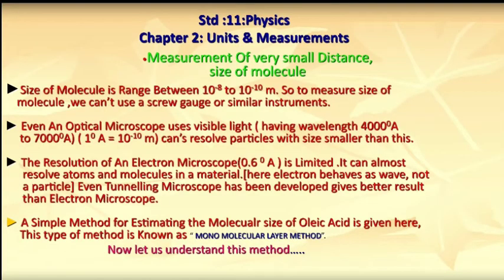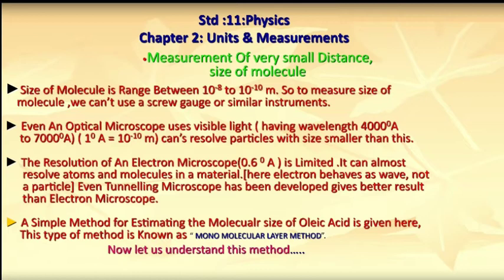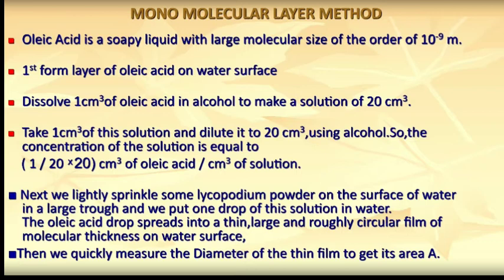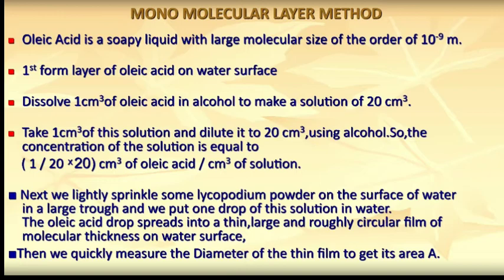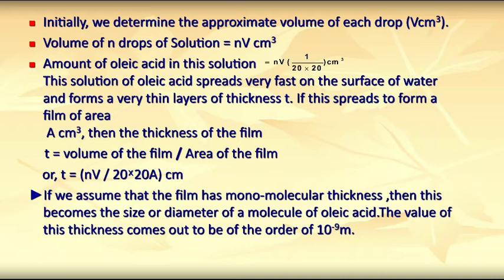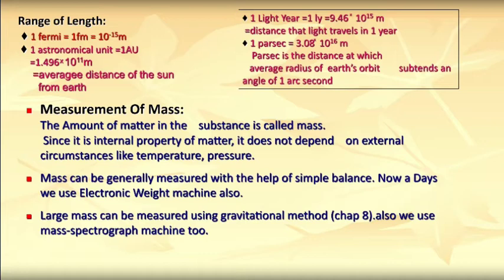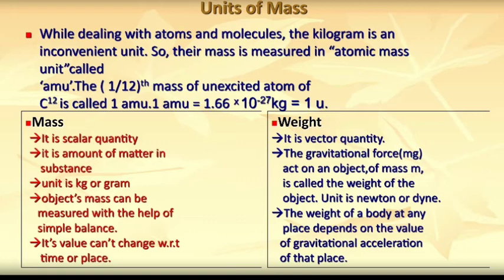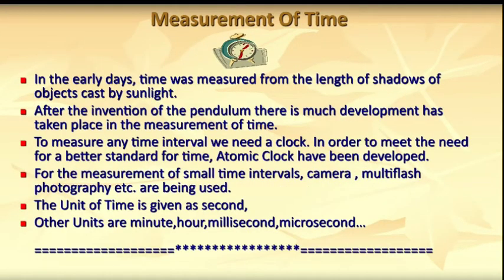743.Std-11, Physics, Chapter-2, Part-3 | Vidyut Board Vidyalaya | BHAGYESH THAKKAR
Std-11, Physics, Chapter-2, Part3  ,Vidyut Board Vidyalaya , BHAGYESH THAKKAR